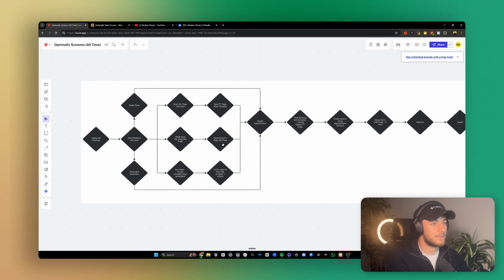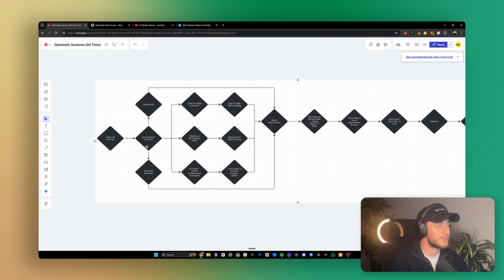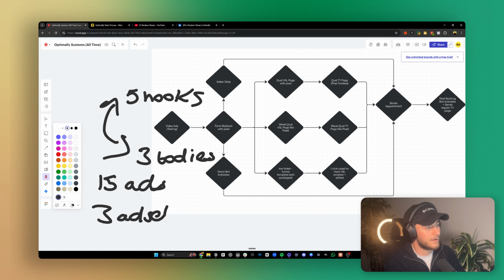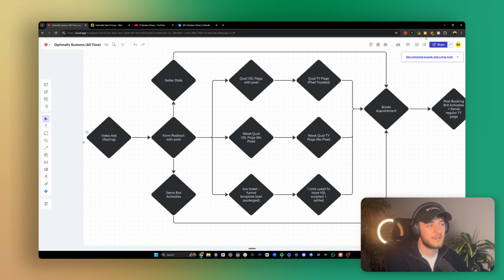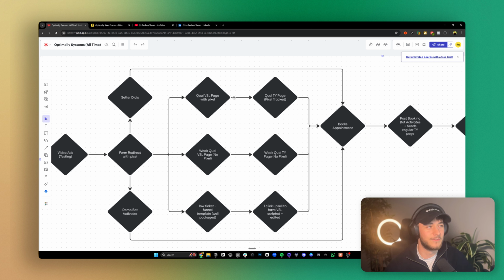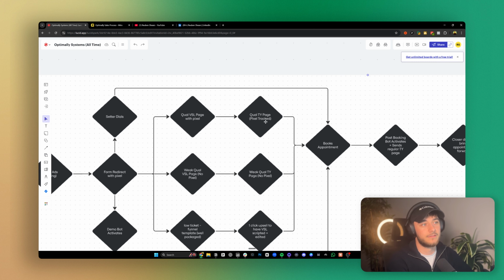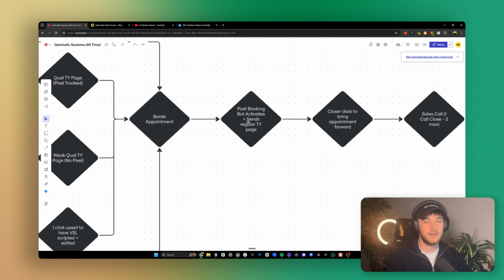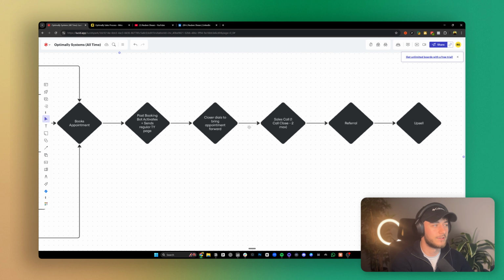How To Get More Clients For Your Online Business (Copy Me)